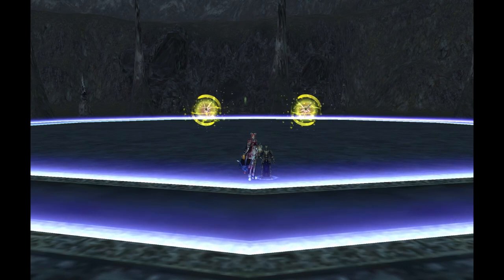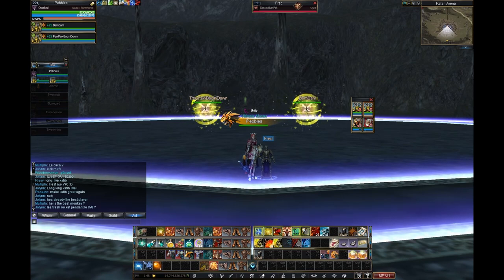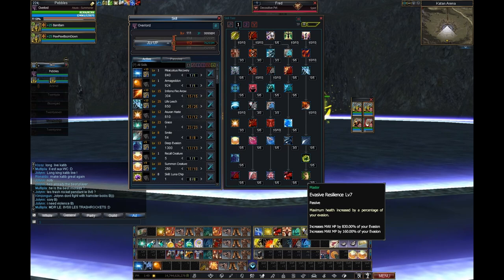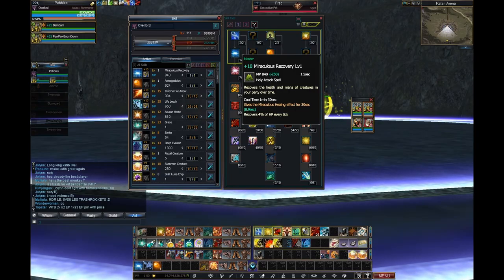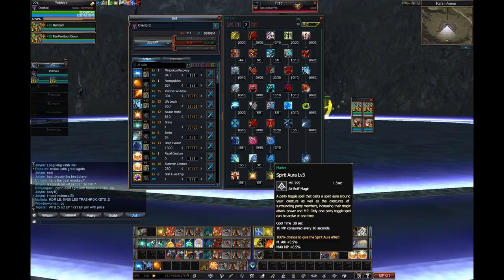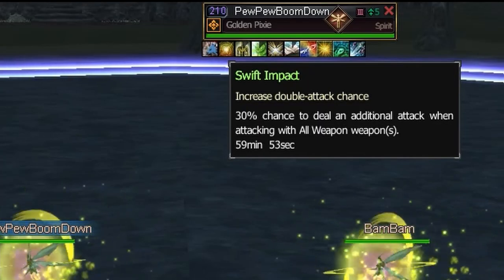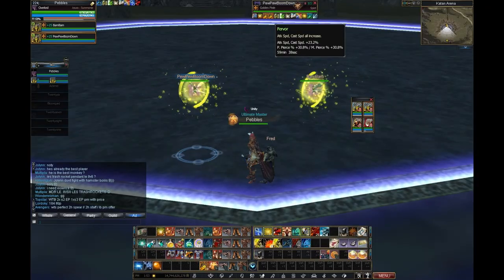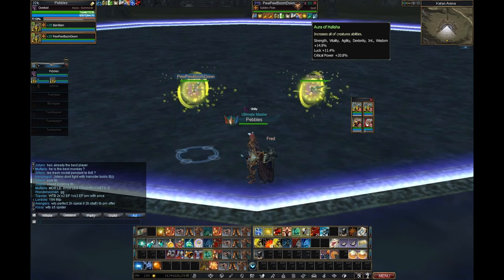Detailled Overlord Guide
0:00 - 0:53 Intro Information on Overlord
0:54 - 2:41 Important Overlord Skills
2:42 - 4:34 Overlord Self Buffs (Pet Buffs)
4:35 - 5:48 Unholy Synergy, Electric Synergy, Blood Synergy
5:49 - 6:19 Blood Synergy Set & Wind Pixie
6:20 - 6:57 Rings, Necklace and Earrings & Awakenings
6:58 - 7:45 Showing Gear of the Blood Synergy
7:46 - 8:00 Normal Decoration or Lava Deco
8:01 - 8:42 Soul Stones & Electric Synergy
8:43 - 9:41 Boss Cards and Belt Pets
9:42 - 10:40 Explaining the importance of Might of the Underworld
10:41 - 12:44 Best Wind Pixie Equip and Strategy
12:45 - 13:30 Watching @CyboRat230 Electric Synergy Ethereal Pixies
13:30 - 14:07 Watching @SuperMaras and his Wind Pixies in Sky Fortress

Overlord Guide & Okkultist Tutorial
Welcome to our comprehensive guide to playing the Overlord (Okku) class in Rappelz! Whether you're an experienced player or new to the game, this video is packed with valuable information to help you master the art of the Okku and unlock the true potential of the OL / Overlord.

In this guide, we take an in-depth look at various aspects of playing the Overlord class. We provide you with essential tips and strategies to enhance your gameplay experience. We'll cover everything from effective game play strategies to how to optimise your choice of pet, Soul Stones, and equipment.

Learn how to synergize your Overlord skills with specific equipment and gear to get the most out of them. Discover the importance of equipping the right Skill Cards to enhance your character's abilities and dominate your opponents.

We'll also show you the best skills available for the Overlord class. These will give you an edge in both PvE and PvP encounters. Explore a variety of devastating abilities and learn when and how to use them to maximise damage and survivability.

This guide has you covered, whether you're interested in PvE content such as dungeons , or you prefer to engage in intense PvP combat. Join us as we unravel the secrets of the Overlord and learn how to unleash your inner Okku!